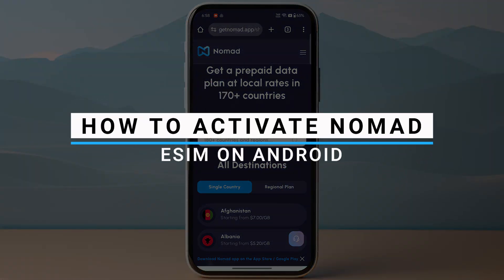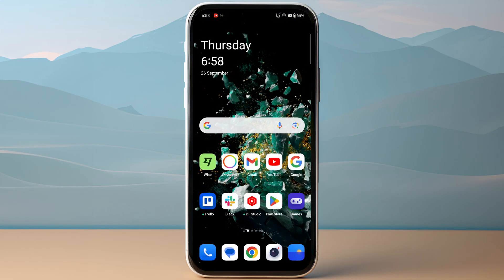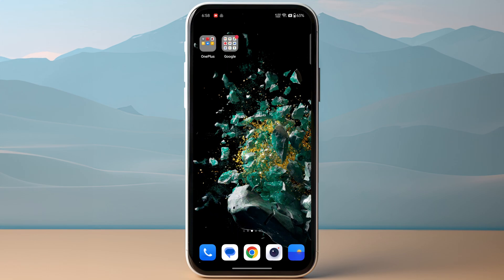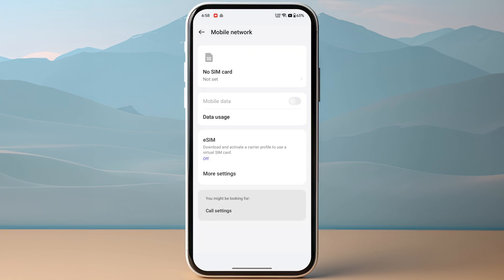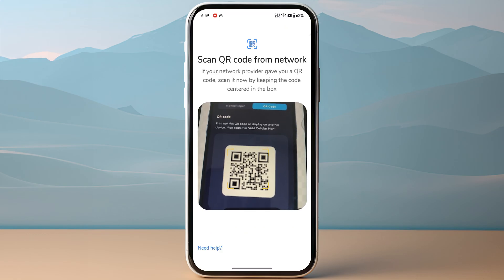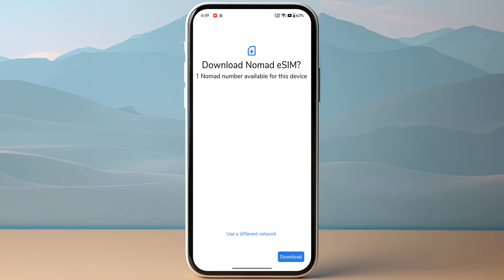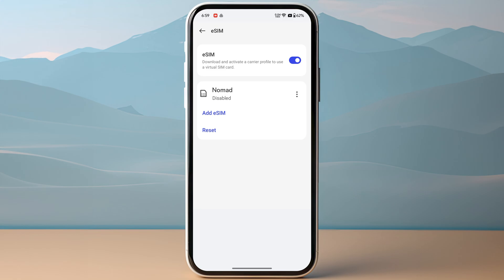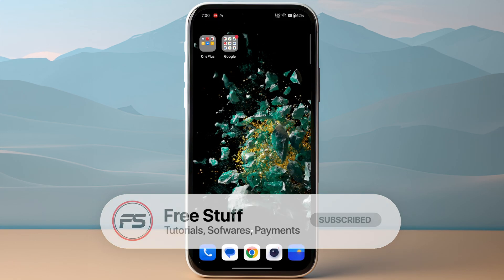How To Activate Nomad eSIM (2025) - Full Guide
How To Activate Nomad eSIM on Android (2025) - Full Guide

Are looking for a video about how to Install Nomad eSIM. here it is! In this video I will show you exactly how to Activate Nomad eSIM on iPhone. Make sure to watch the video to the very end. You will learn about eSIM Installation on Android/iOS.